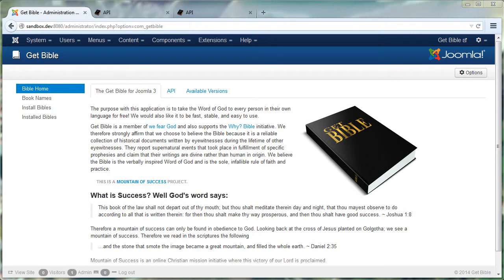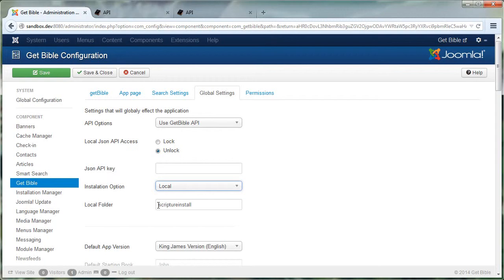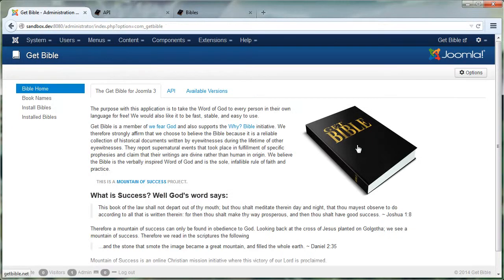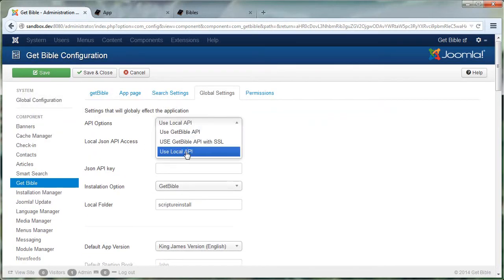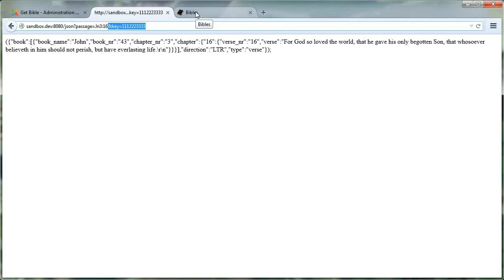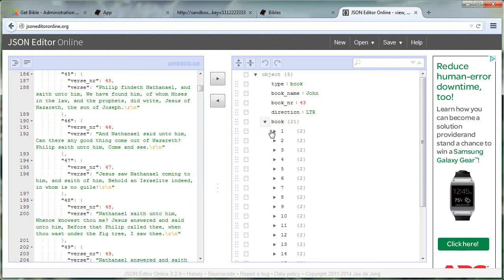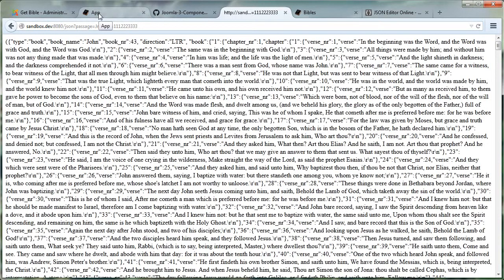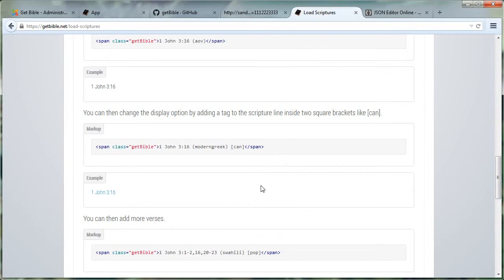Change to local API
Get Bible Tutorials

A Christian Online Mission.